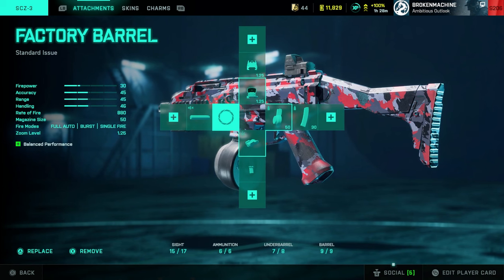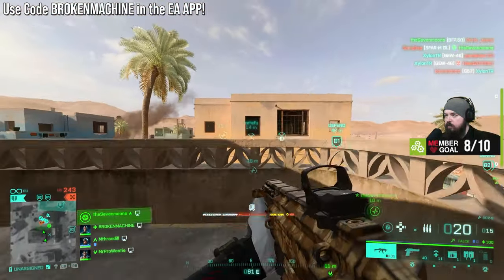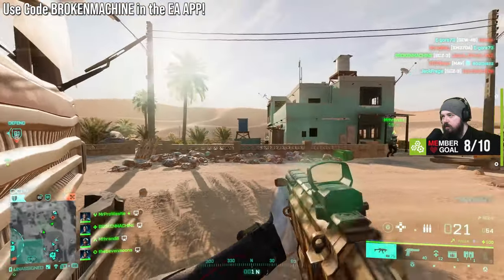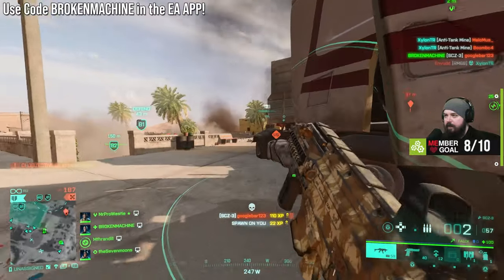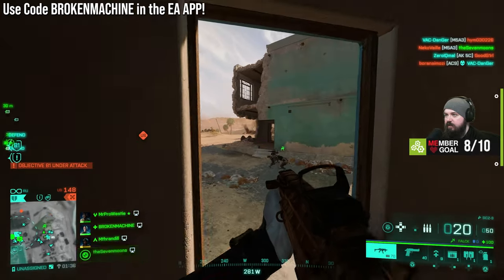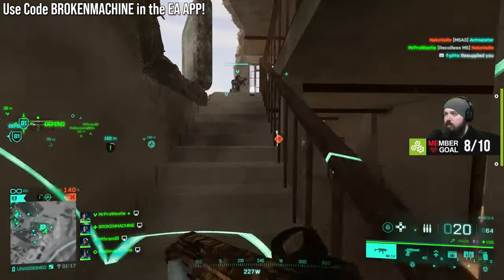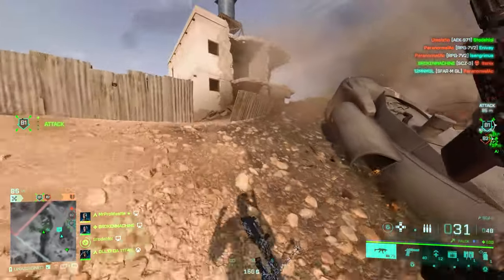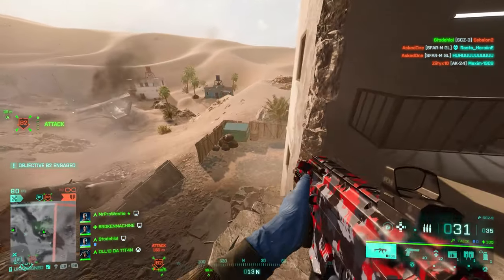Battlefield 2042 EPIC Squad On NEW MAP with Stodeh and Westie!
Best Loadout for SCZ-3 Gameplay with Stodeh and Westie!

0:00 - Season 7 Multiplayer Gameplay